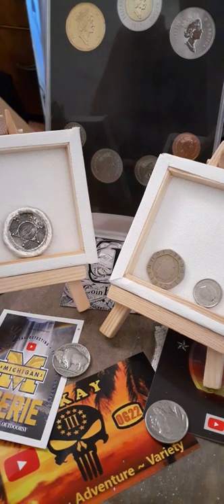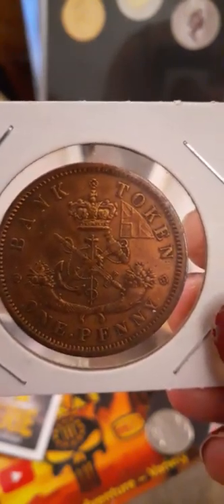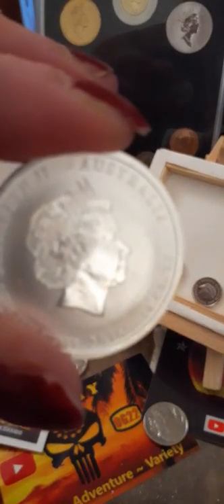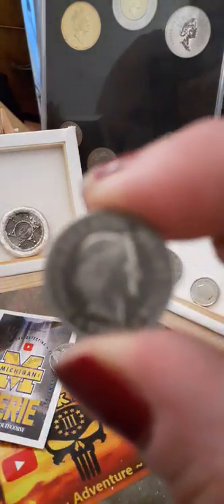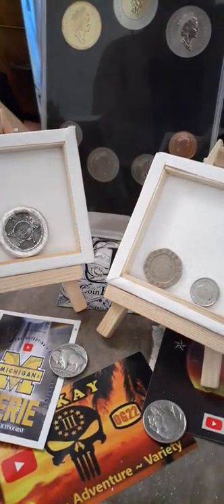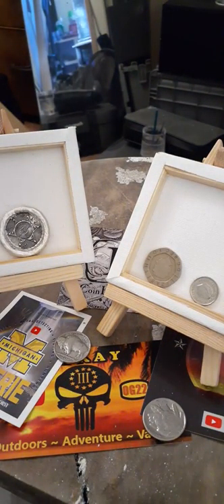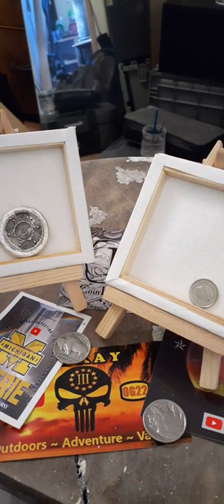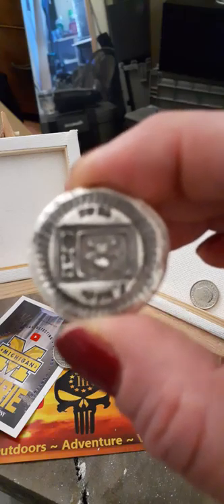DO OVER to a little something FORIEGN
thanks to Alfred R and the others in the COIN COMMUNITY who have taught me so much about,  not only my foriegn coins but how to present the coins I love in a viewer friendlier way.  So I hope to continue to be entertaining and a little more INFORMATIVE.  THANKS PAMMYJ